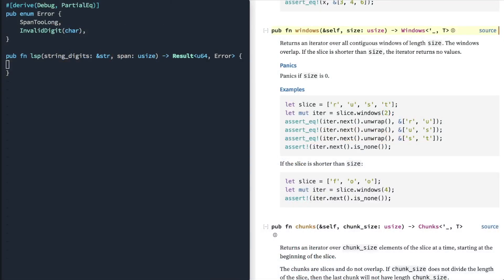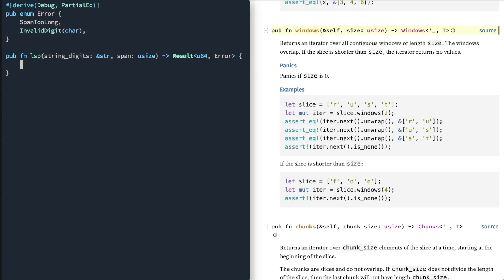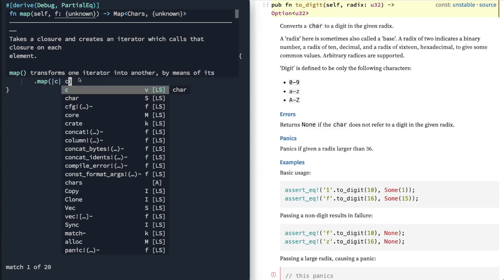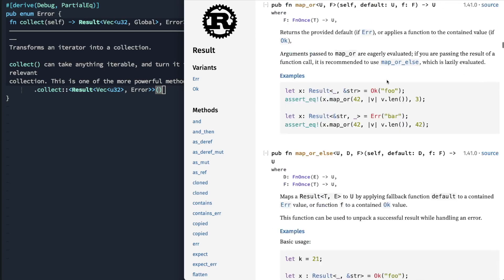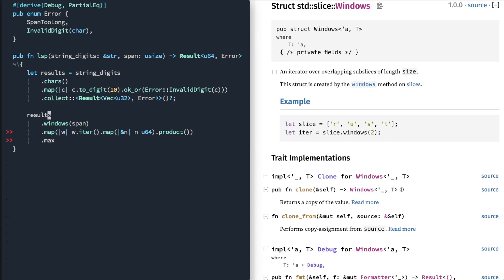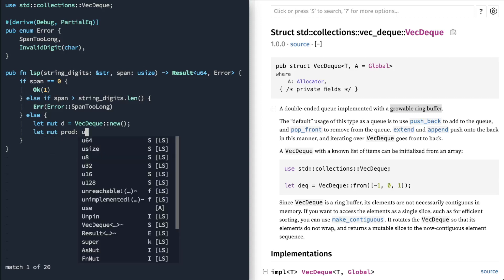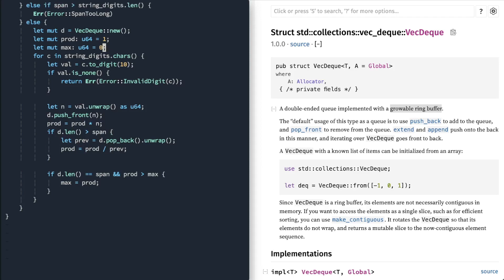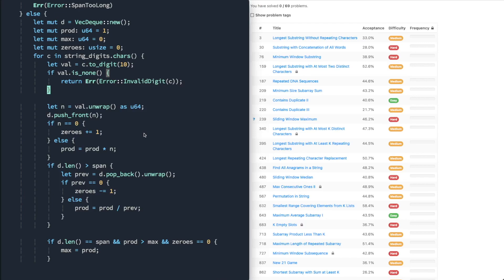Rust Programming Exercises: Largest Series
In this video we will go through a common class of problems known as "sliding windows" by working on a largest series product function. We go through use of iterators, map operations, coercing characters into numbers, creating a sliding window, and an additional implementation using a ring buffer with vectors.

Cheers! 🍻